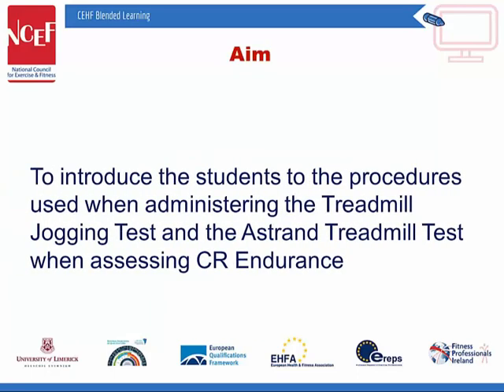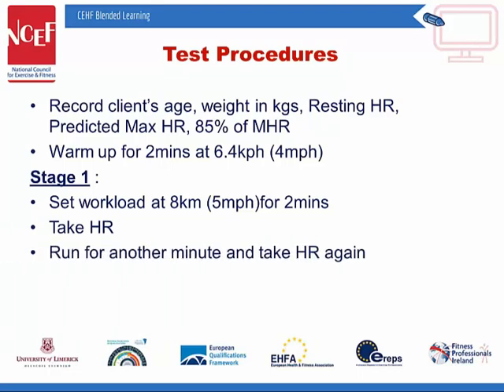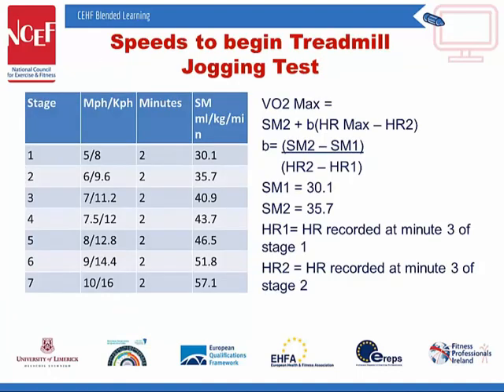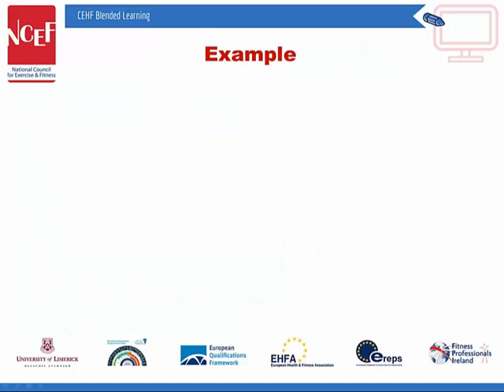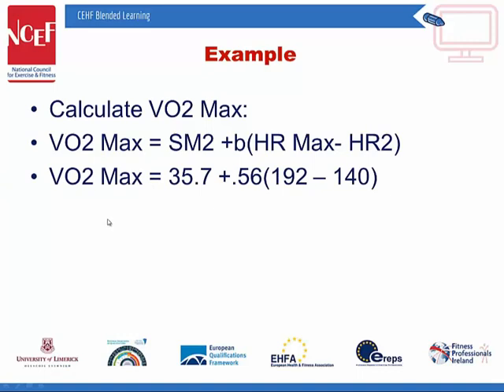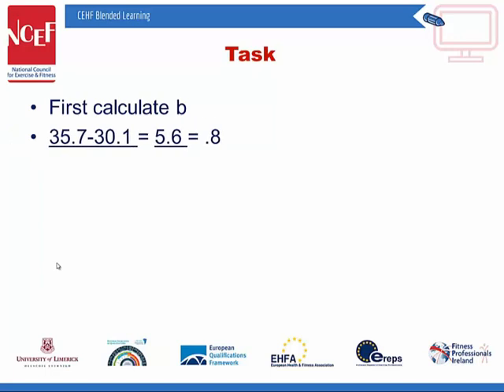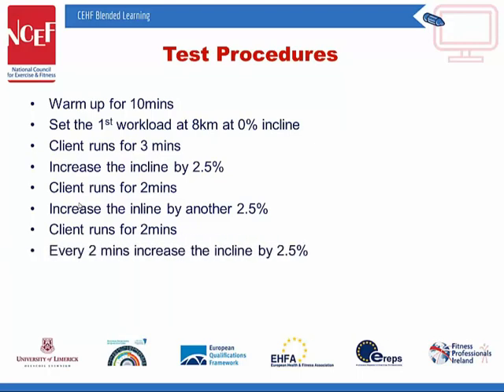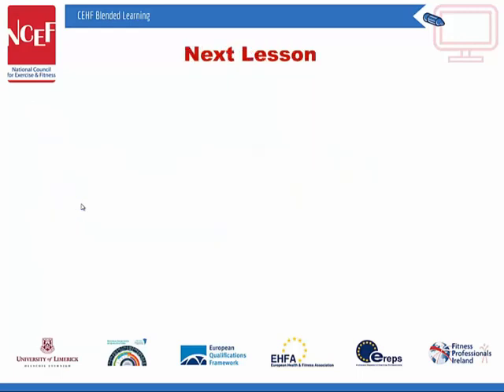lesson 9 final